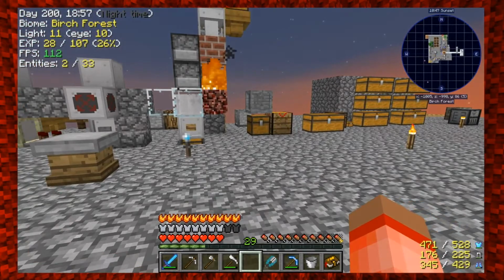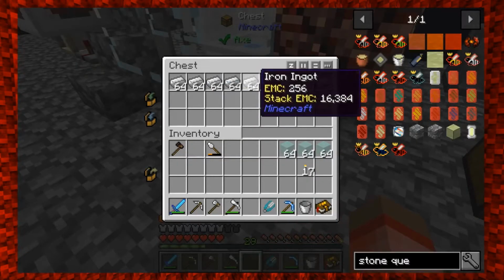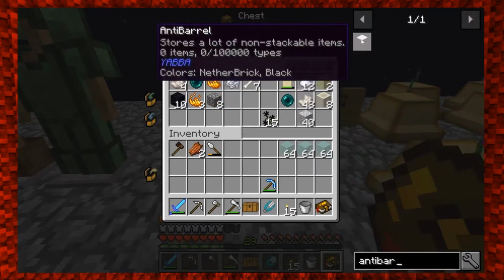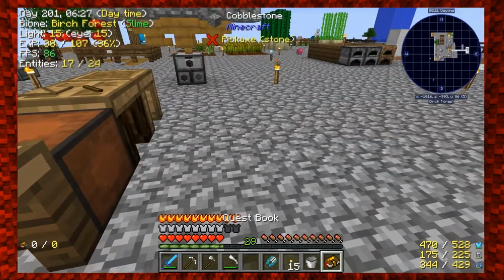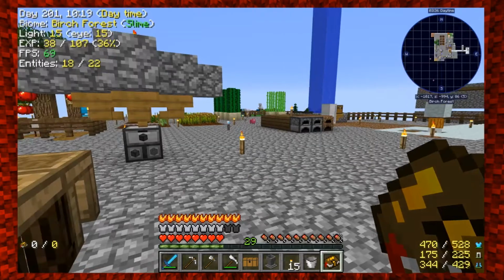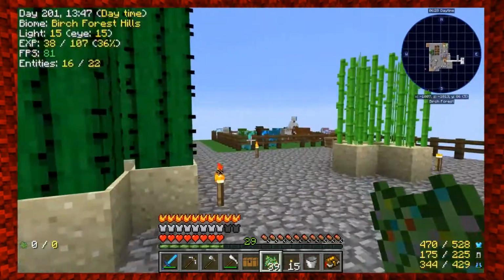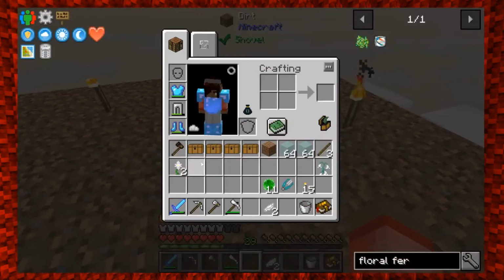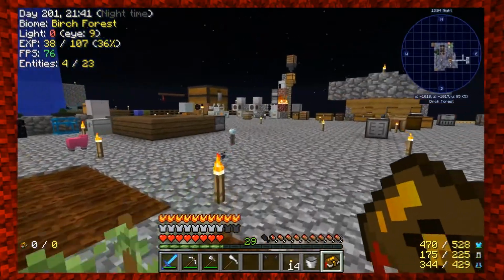Modern Skyblock 3: Episode 42 - Beginner’s Botania!!!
In between episodes I completed gathering all of the mystical flowers that were needed to open up the botania quest line.  We also completed the antibarrel and stone ques that were in the storage chapter.  I’m not sure how to use the anti barrel yet, but it looks like it will be useful item.  In Botania we’ve made our pure daisy and the living rock and living wood that will be used to make some of the other starting items.